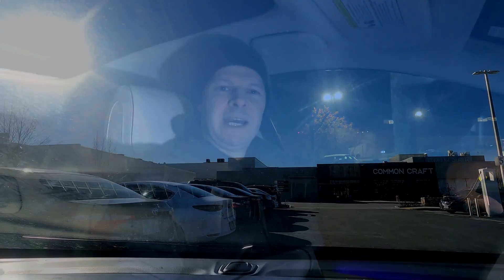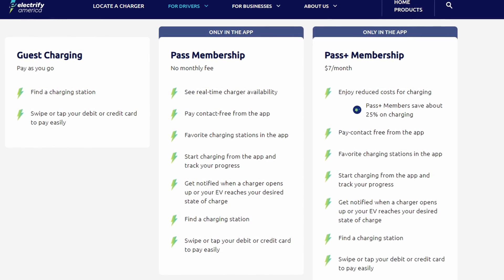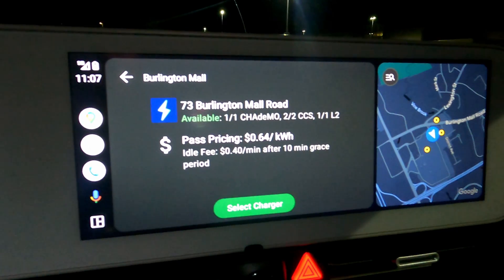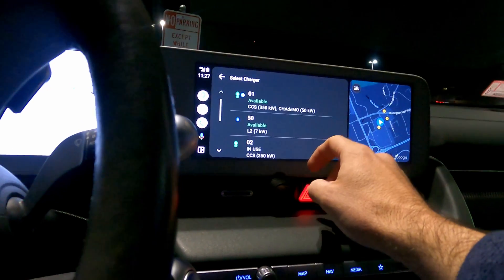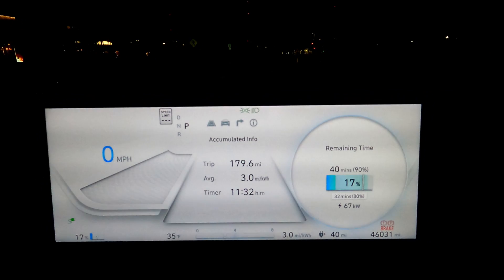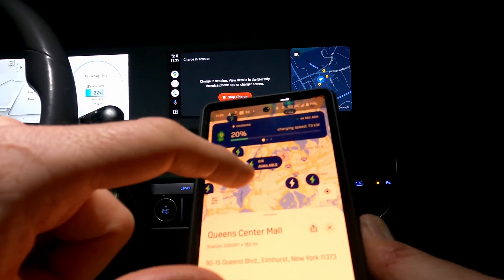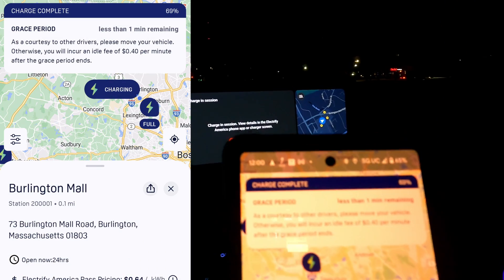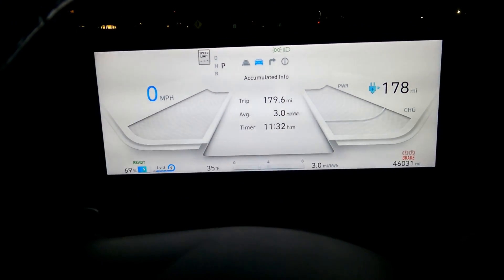Where Are Electrify America EV Charging Costs Going Up? | Quick Charge # 10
Checking the status of local Electrify America EV fast charging stations this week, we noticed some alarming changes. A visit to our local EA station in Burlington, MA confirms that this is now some of the most expensive DC fast charging in the country.

Take a look at our latest Quick Charge session to see what's changed and why location-based pricing means EV drivers need to pay even more attention to charging apps and displays at individual charge stations.

Chapters:
0:00 - Start
0:27 - Intro
1:13 - Electrify America Plans + Idle Fees
3:28 - Starting Charge Session
4:38 - Have Other EA Stations Seen Price Hikes?
7:09 - Session Cost + Idle Fee Test
8:20 - Summary

Hopefully this information is useful and helps EV drives void additional charging costs.